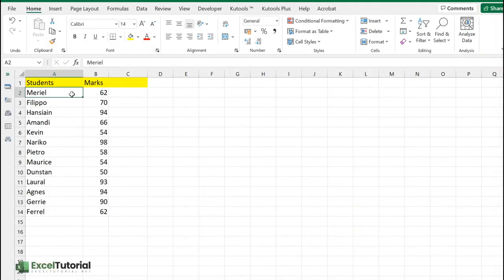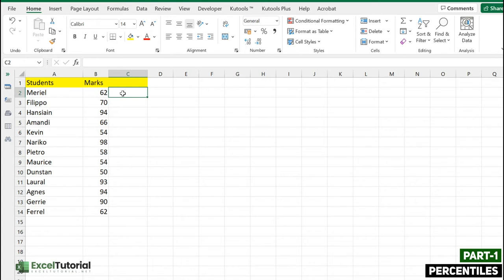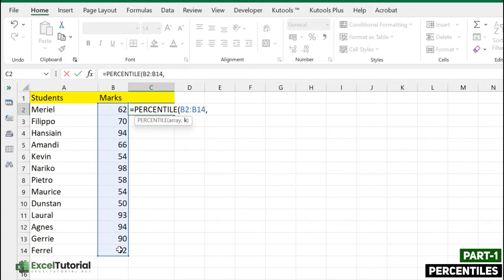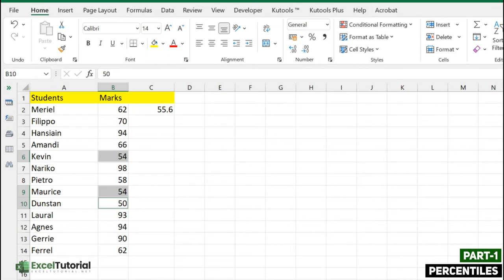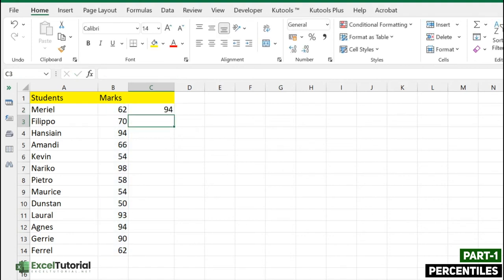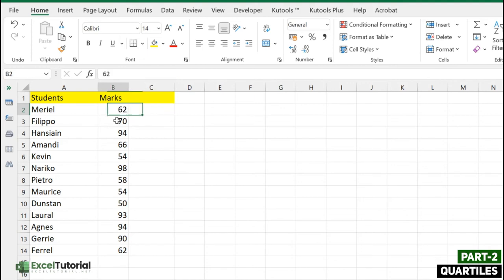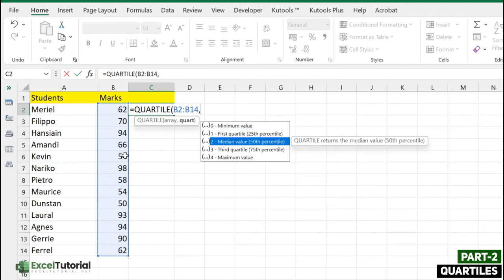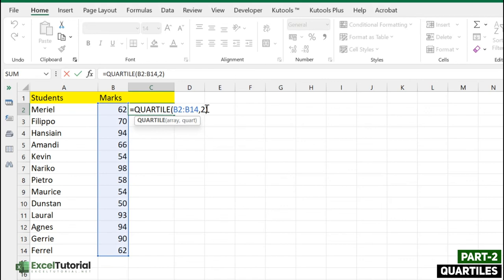How to Use PERCENTILE and QUARTILE in Excel: A Step-by-Step Guide 🔥🔥🔥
Do you need to calculate PERCENTILE and QUARTILE in Excel? If so, this example will show you how to do it. We will be using the scores in the table below as our example.

The green fill is just for illustration purposes - your data will likely not be green! First, we'll calculate the PERCENTILE of each score. Then, we'll calculate the QUARTILE of each score. Let's get started!

00:00 Introduction

00:42 PERCENTILES in Excel

04:01 QUARTILES in Excel

06:40 Conclusion

PERCENTILES in Excel

To calculate the PERCENTILE of a score in Excel, you can use the PERCENTILE function. The syntax for the PERCENTILE function is as follows:

=PERCENTILE(array, k)

 where array is the range of cells that contains your data and k is the percentile value that you want to calculate.

For example, if we wanted to calculate the 50th percentile (also known as the median) of our data, we would use the following formula:

=PERCENTILE(A12:A21,0.50)

 which would give us a result of 60. Notice that we have used 0.50 instead of 50% because the PERCENTILE function requires you to input a decimal between 0 and

You can also use the PERCENTILE function to calculate other percentiles, such as the 75th percentile. To do this, you would simply change the k value in the formula to 0.75. Try it out for yourself!

QUARTILES in Excel

To calculate the QUARTILE of a score in Excel, you can use the QUARTILE function. The syntax for the QUARTILE function is as follows:

=QUARTILE(array, k)

 where array is the range of cells that contains your data and k is the quartile value that you want to calculate.

For example, if we wanted to calculate the first quartile (also known as the 25th percentile) of our data, we would use the following formula:

=QUARTILE(A12:A21,0.25)

 which would give us a result of 52. You can also use the QUARTILE function to calculate other quartiles, such as the third quartile. To do this, you would simply change the k value in the formula to 0.75. Try it out for yourself!

Conclusion

Now that you know how to use PERCENTILE and QUARTILE in Excel, go ahead and try it out on your own data! These functions can be used to calculate a variety of different percentile and quartile values. Experiment with different k values to see what you can discover about your data.